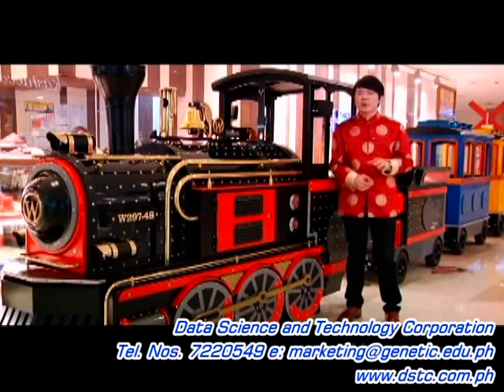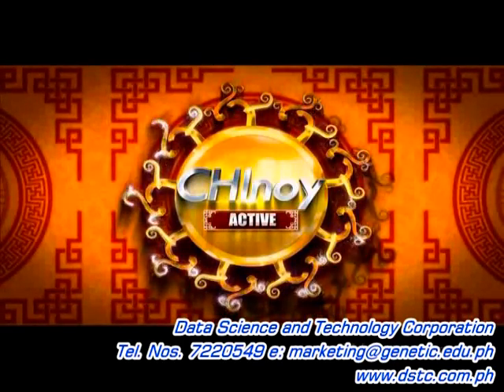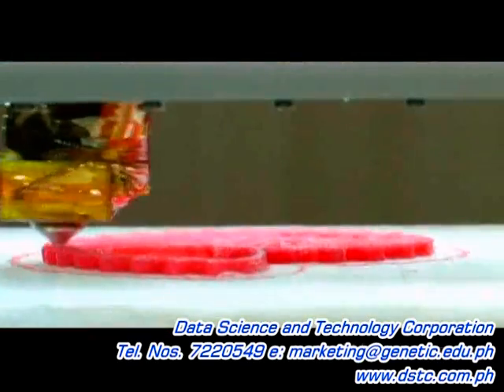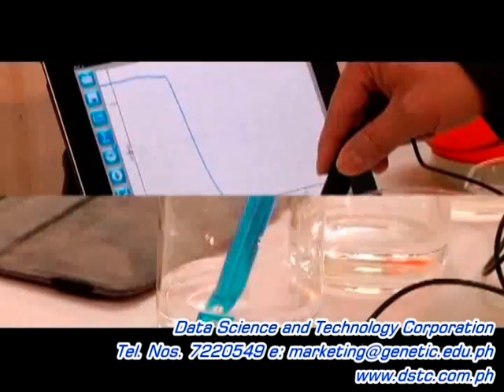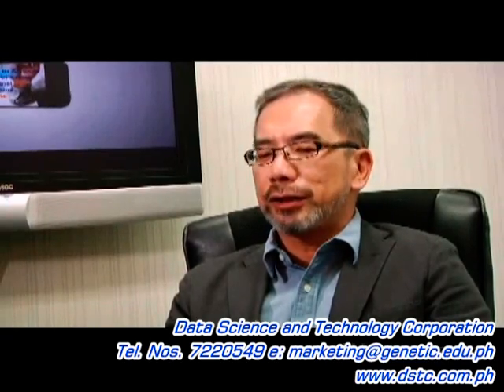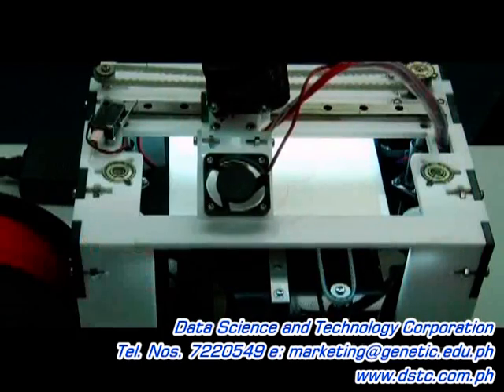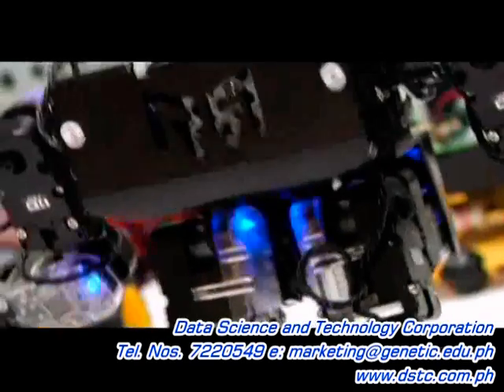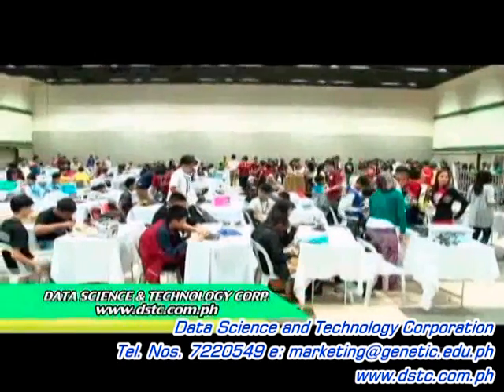Chinoy TV Net 25 Features Data Science and Technology Corporation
Chinoy TV Net 25 Features Data Science and Technology Corporation, Robotics and School technology episode

Mr Anthony Gabitan, President of Data Science and Technology Corporation
Mr Justin Gabitan,Creator of Puzzlebox 3D Printer - the first Filipino made 3D Printer